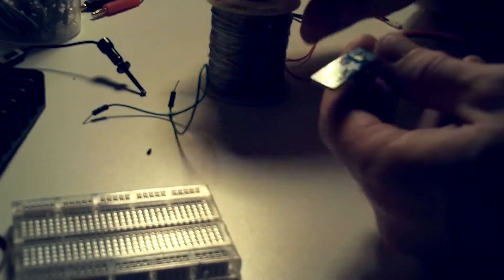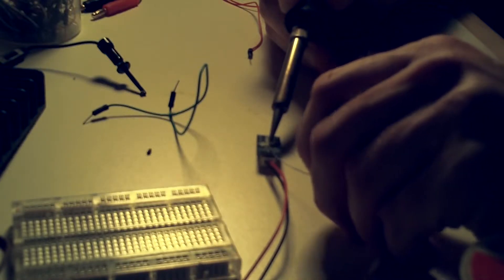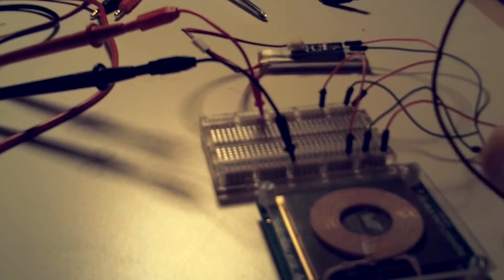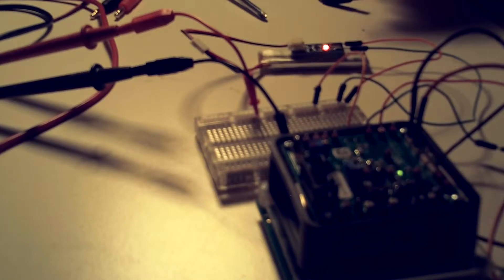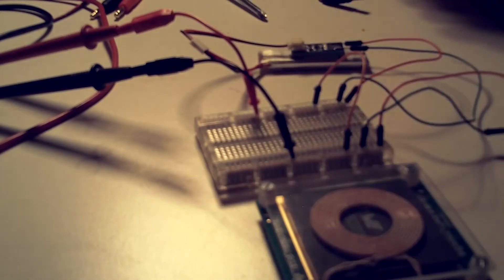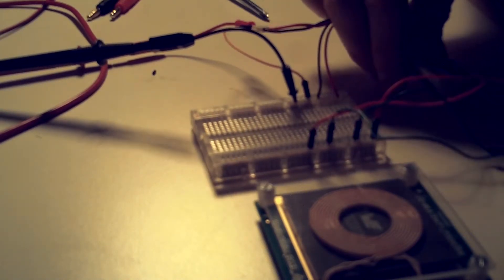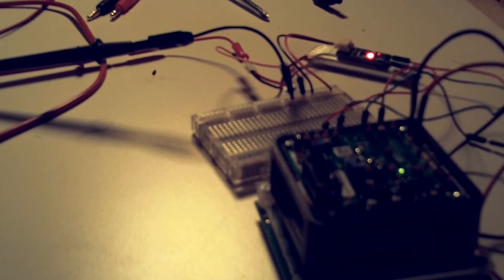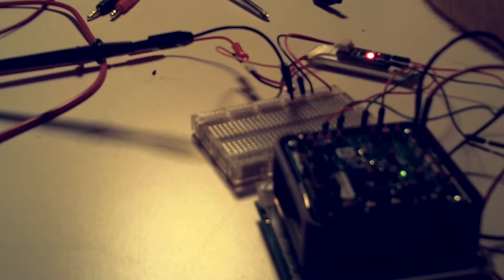Wireless Power- LiPo Charging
Part of the Element 14 Wireless Power Challenge. Test demonstrating charging capabilities of the 5W Wireless Power Design Kit from TI/Wurth Electronic.